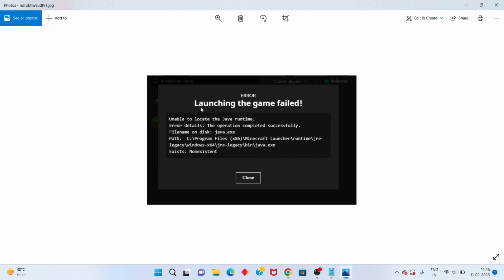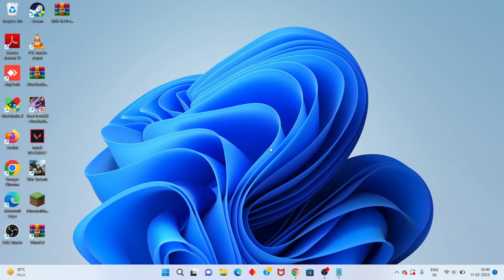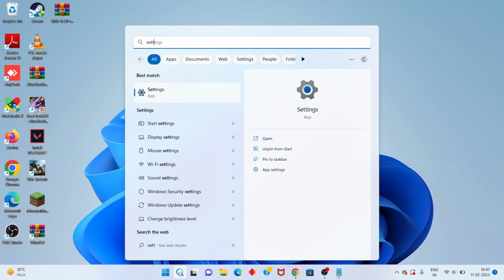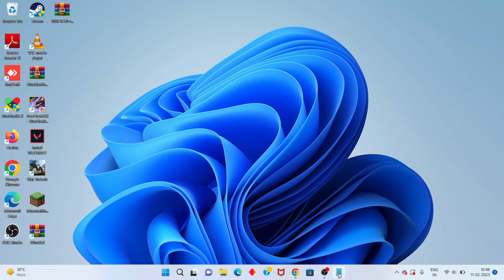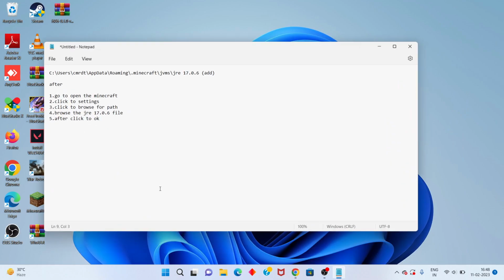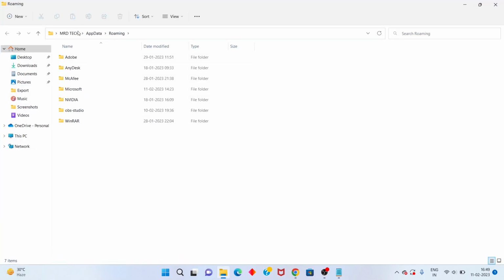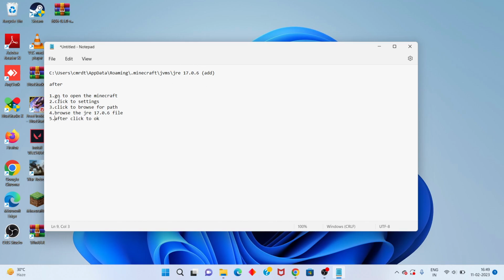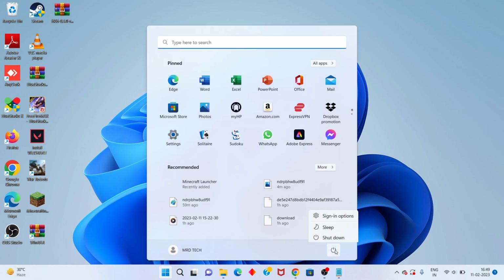Minecraft launching the game failed - unable to locate the java runtime (2023)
Trouble Launching the Game from the Minecraft Launcher
1.Go to the Start Menu.
2.Right click on the Minecraft Launcher.
3.Select 'More'.
4.Open 'App Settings'.
5.Within these settings, click on 'Repair' and 'Reset'.

You don't have the latest version of Java.

If you're running the Java edition of Minecraft, you need to install the required Java files on your device before you can play the game. If you have missing or outdated Java, Minecraft may not open.

minecraft unable to locate the java runtime
minecraft launching the game failed unable to locate the java runtime
minecraft launching the game failed
minecraft error launching the game failed